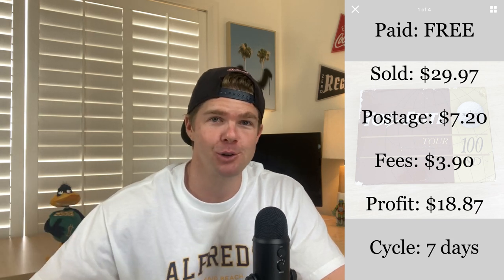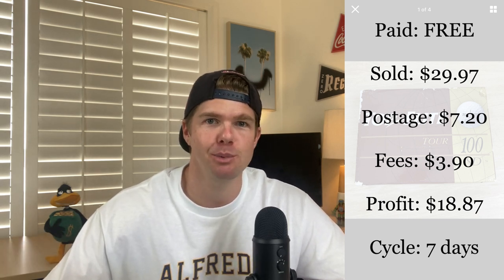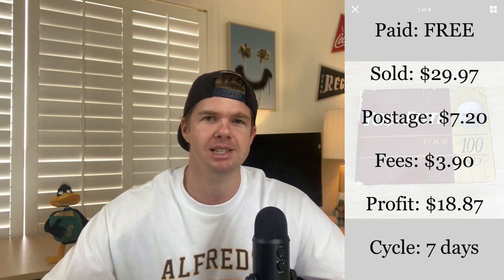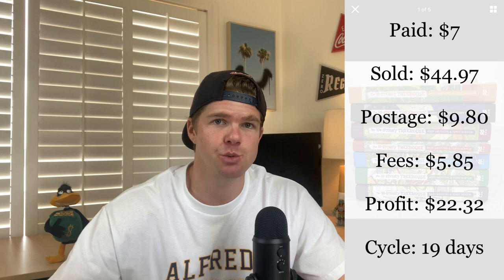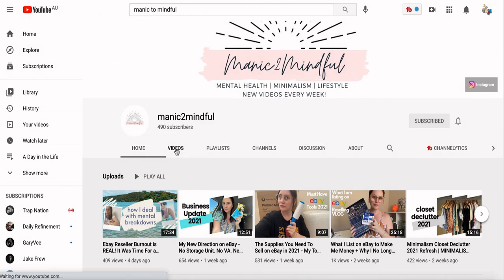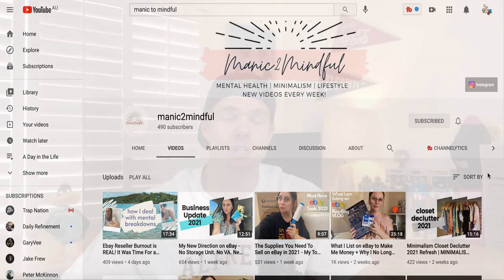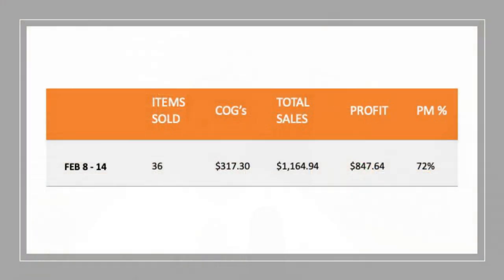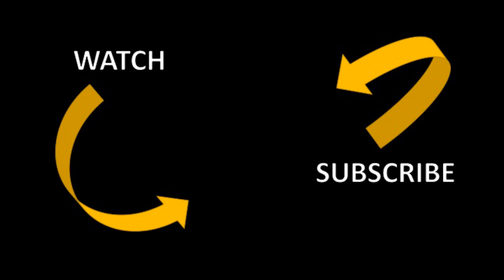I had a $1,164 Sales Week! | What Sold on eBay & Facebook Marketplace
I really want to document every step along the journey to creating a sustainable full-time reselling business.  Part of that documentation is this Sunday Show - me taking you through what sold during the week on eBay & Facebook Marketplace.  I hope this video can bring you some value for your own reselling journey whether that be casual, part-time or full time.

4”x 6” Labels
Tape Dispenser